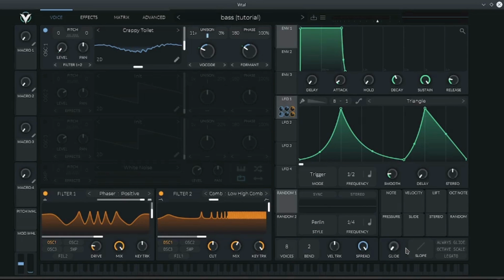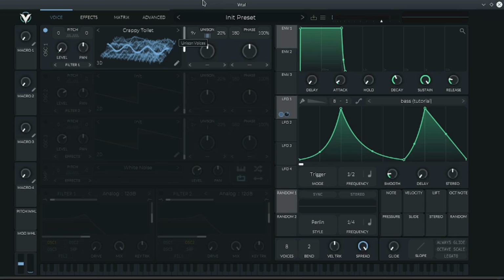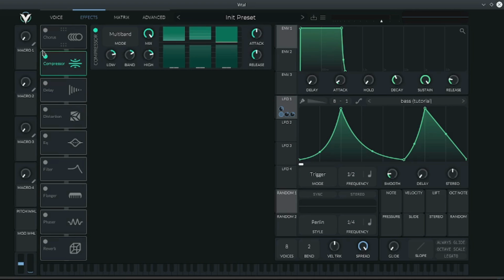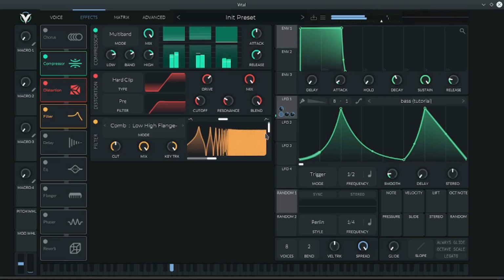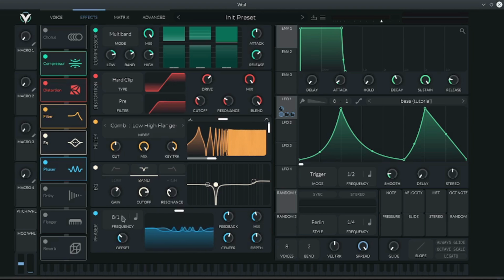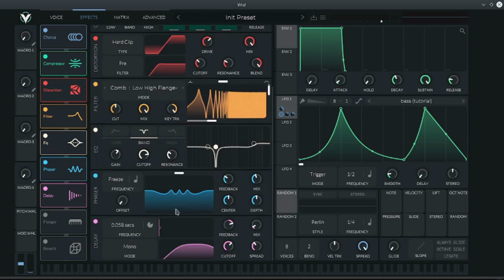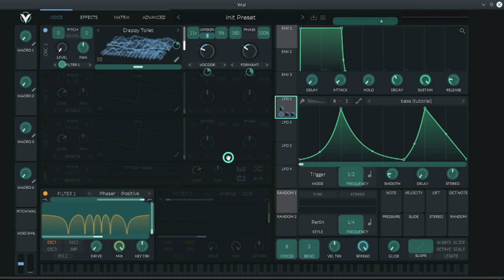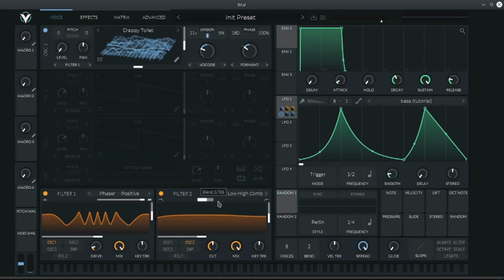Wonky riddim bass in Vital (FREE PRESET)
How to make a wonky riddim bass in Vital. Let me know what you think of the patch and what other videos on sound design and music production you'd like to see in the future!